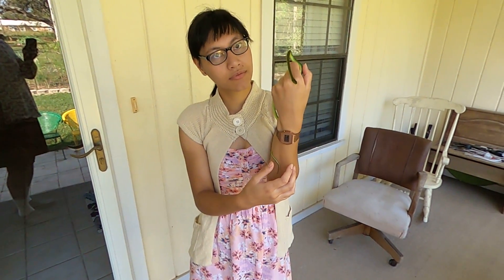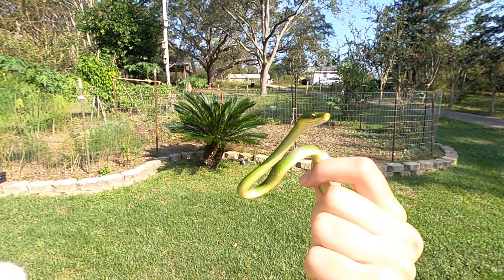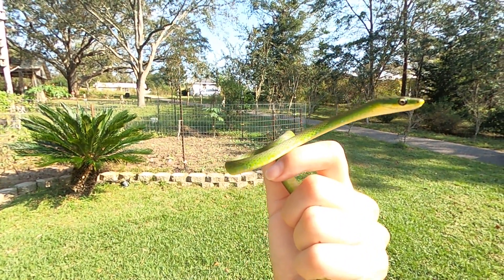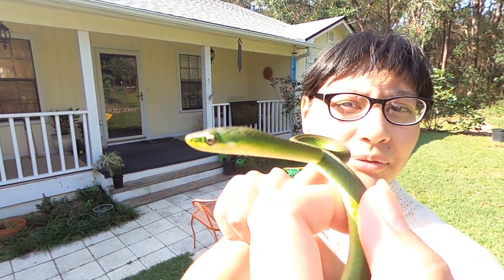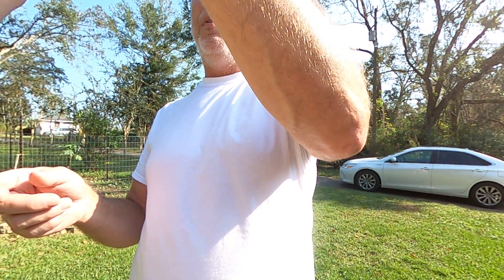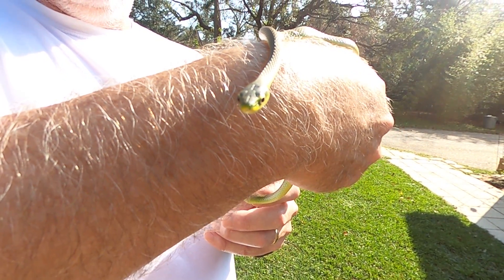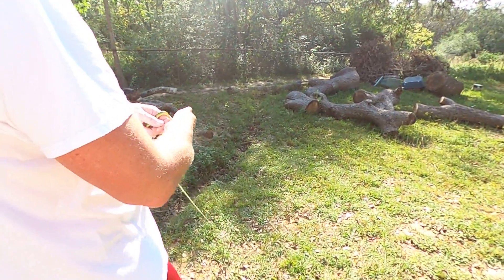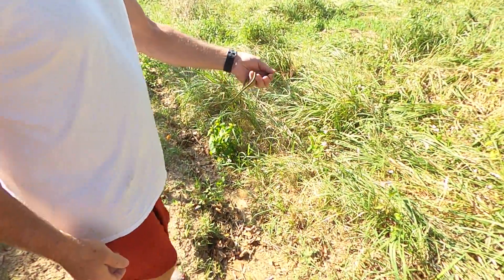Green snake. Very friendly. Very green.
Another cool animal we found enjoying life in our yard.